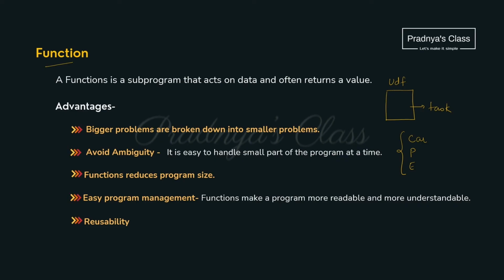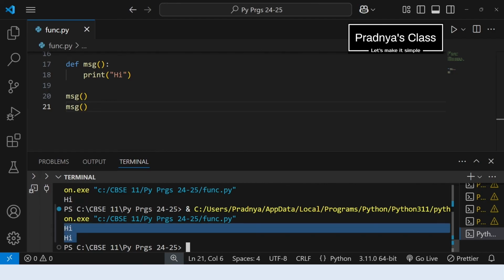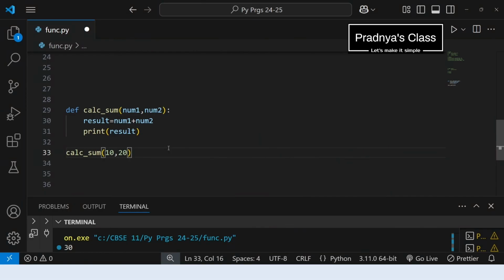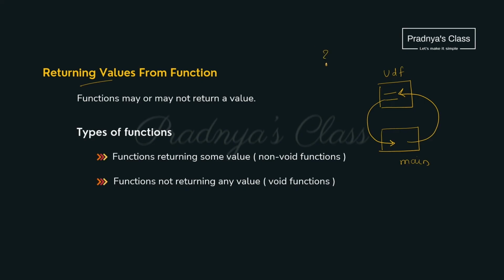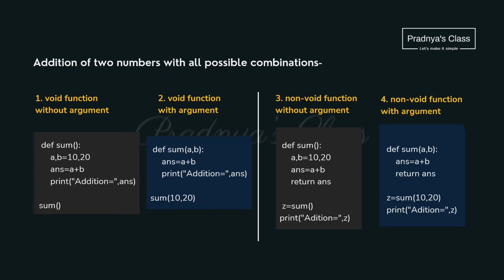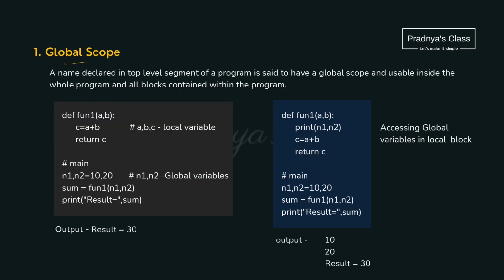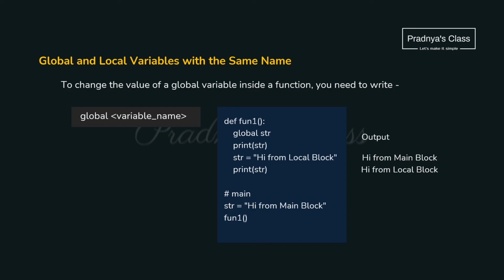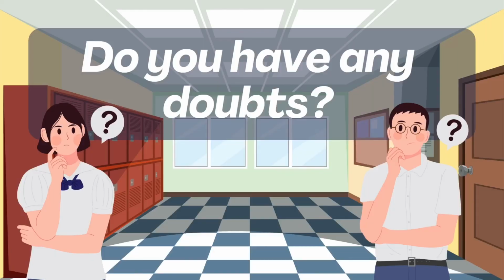Python USER-DEFINED FUNCTION | Class 12 Computer Science | ENGLISH